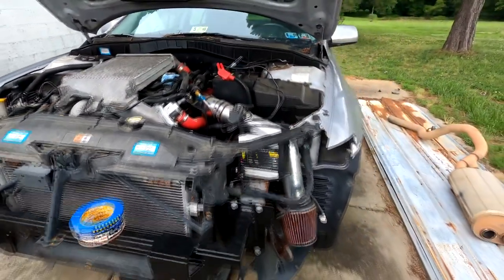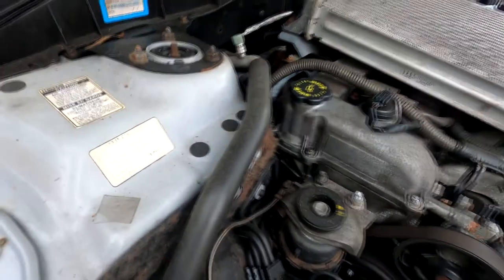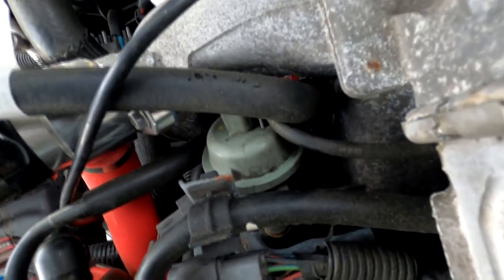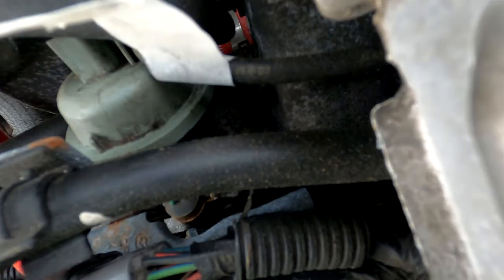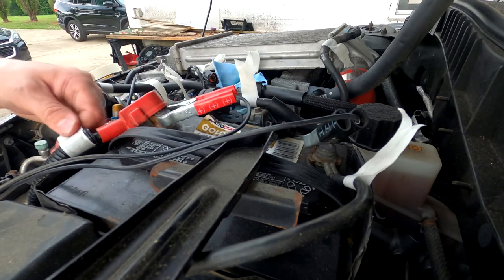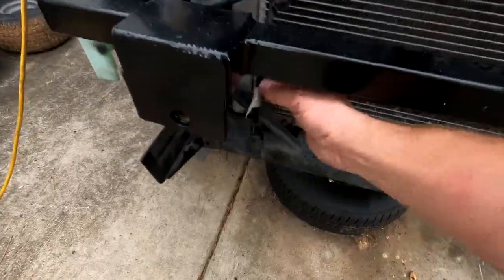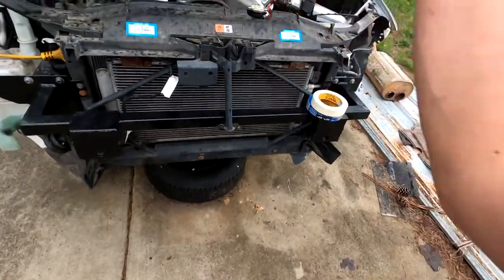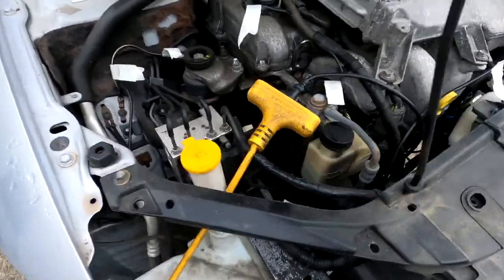Prepping for an engine pull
Time to get the car ready for the engine to be pulled so it can go to the machine shop. Starting out labeling all connections